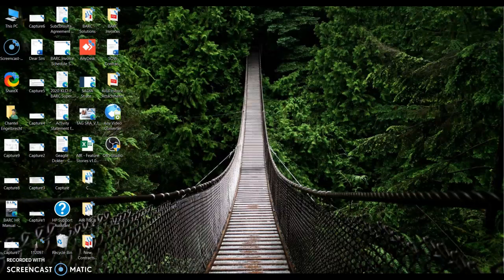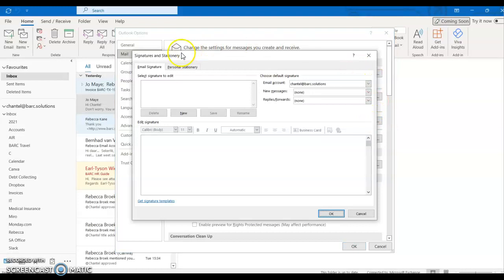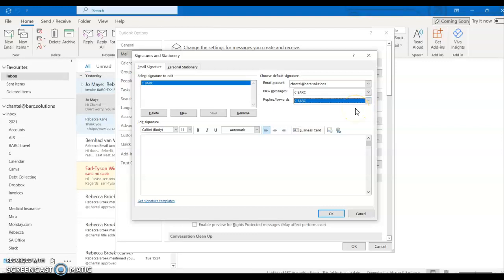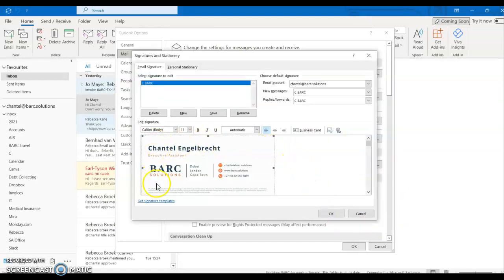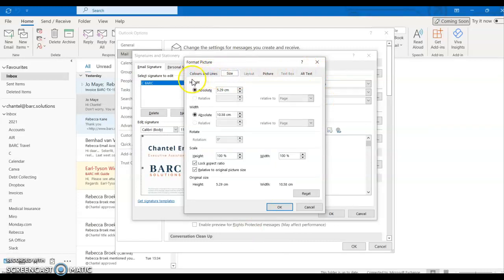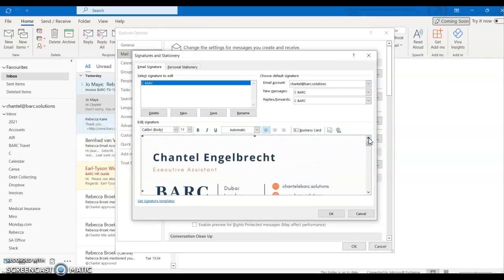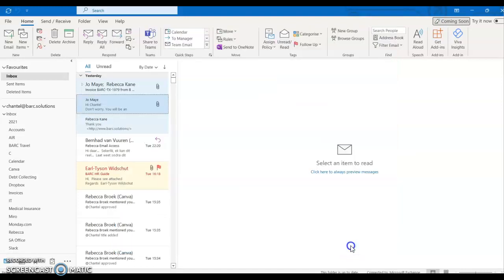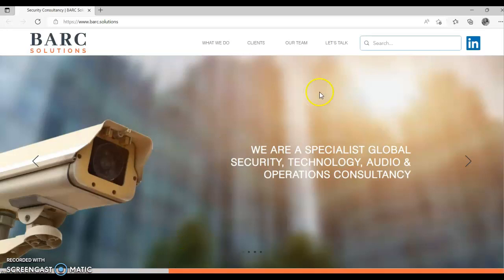BARC Signature Instructions